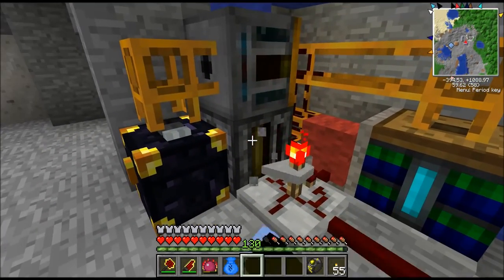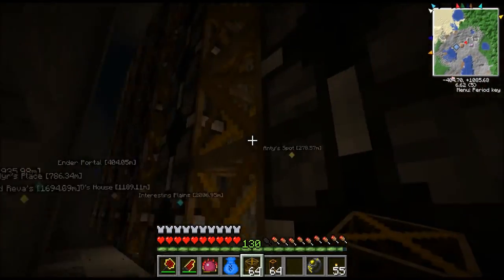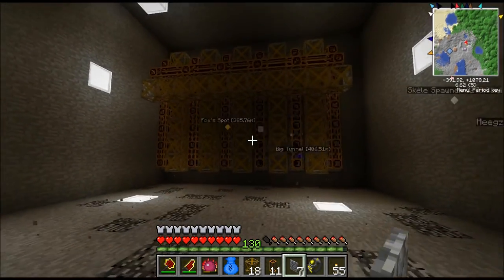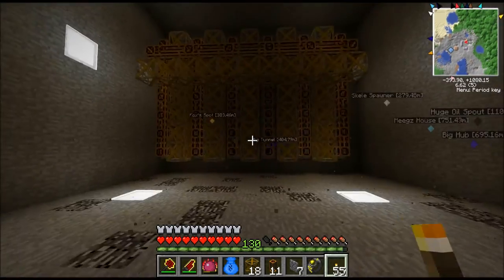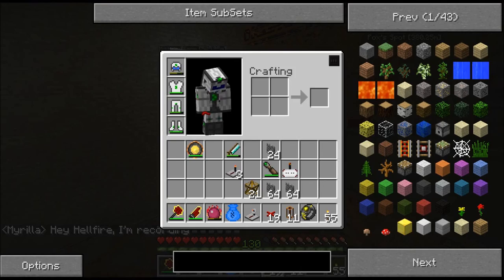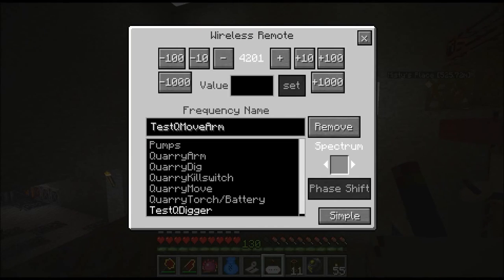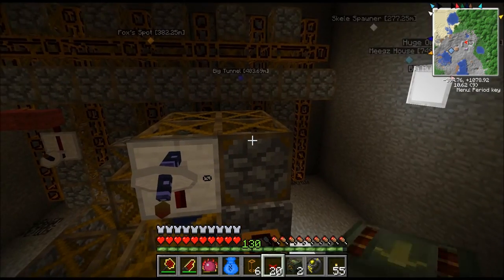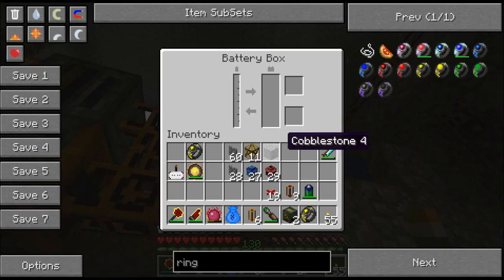[Tekkit 3.1] Frame Digger Part 1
I start to make a tunnel bore for getting dem diamonds.. and the server breaks.

Definitely one of my most complex builds... I am open to any advice or questions!